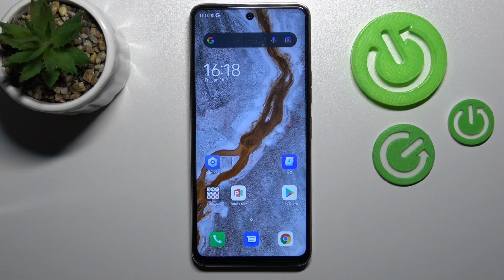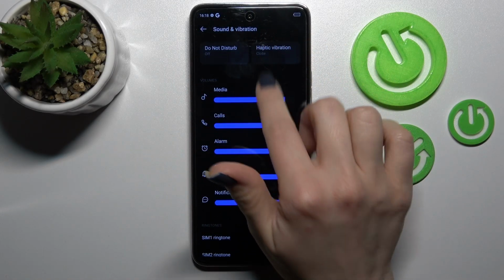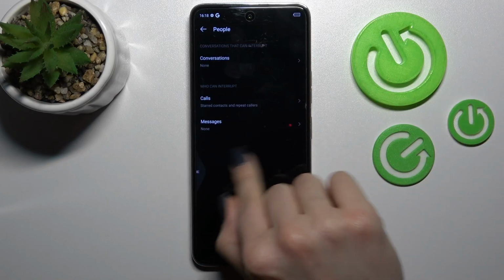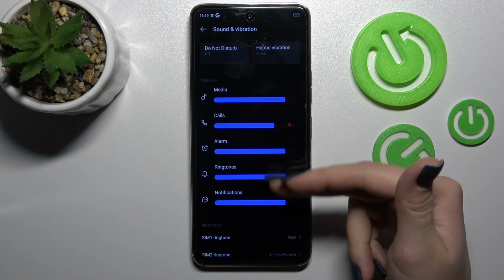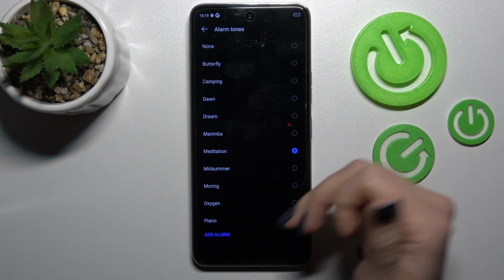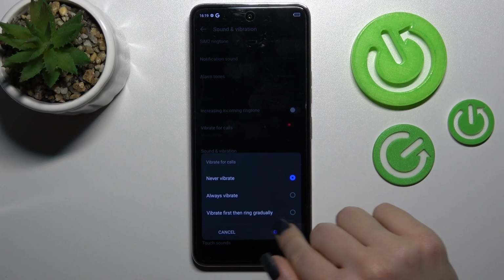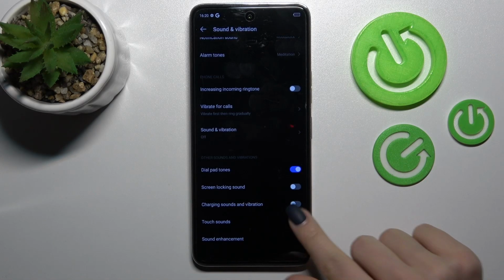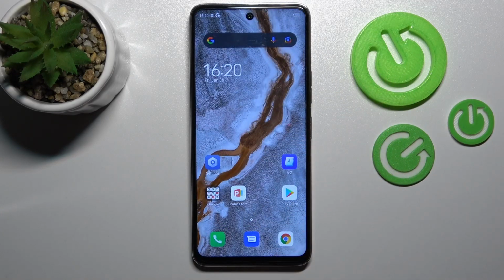How to Manage Sound Settings in Tecno Camon 18 - Adjust Sound Features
From this short guide, you'll find out how to quickly locate Sound Settings on Tecno Camon 18! Just give us a couple of seconds and follow all steps shown below, then access the Sound Options available on this smartphone and manage them however you wish, like Volume, Sound Effects, and more. Let's begin!

How to Change Notifications Sounds in TECNO CAMON 18? How to Manage Sound Settings in TECNO CAMON 18? How to Adjust Sound Features in TECNO CAMON 18?